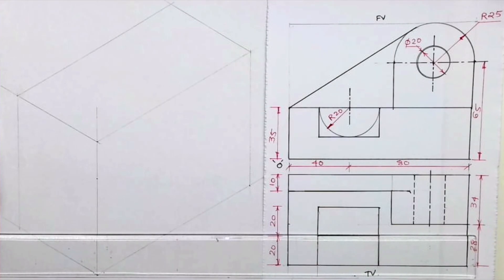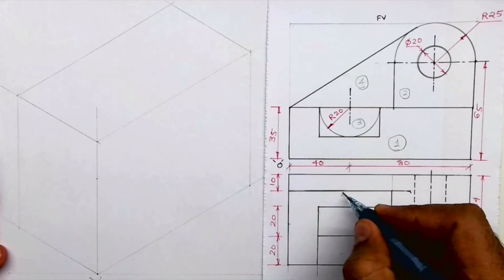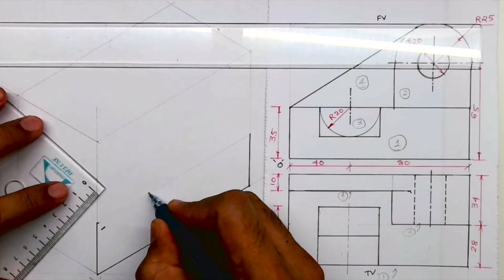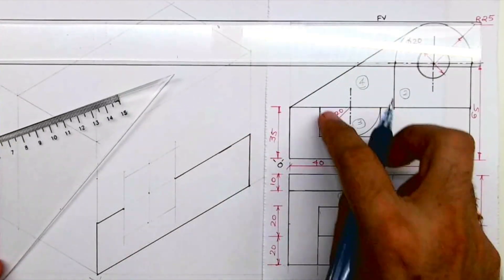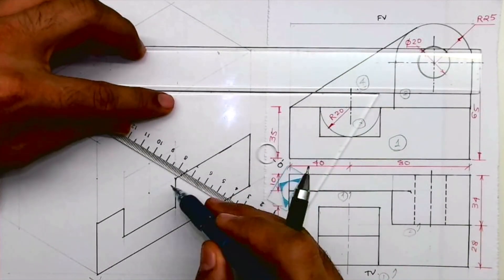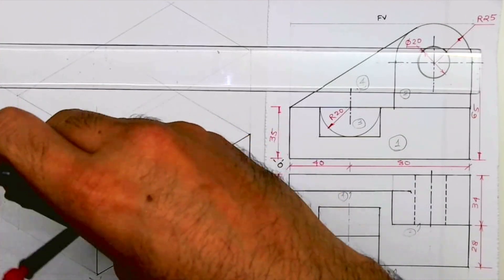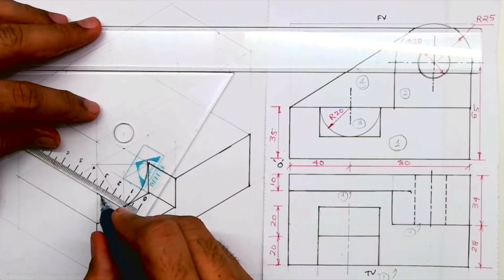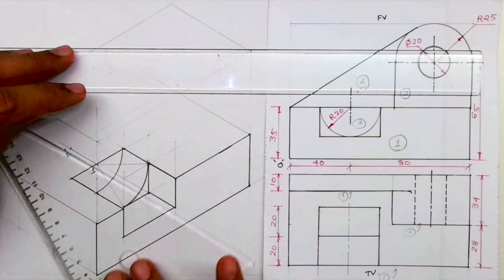How To Draw An Isometric View - DEC 2018